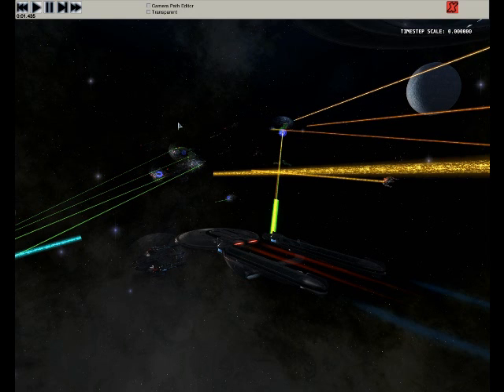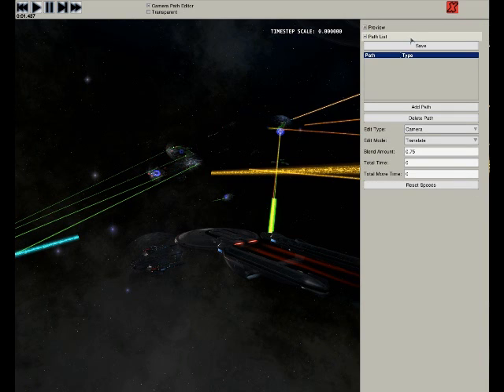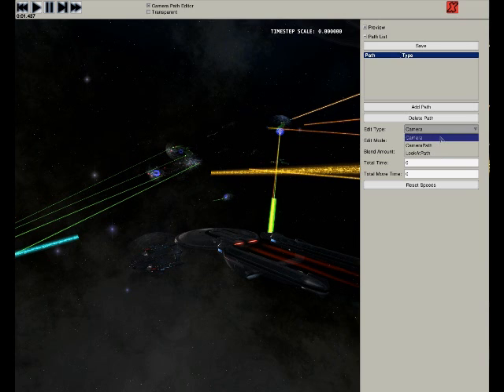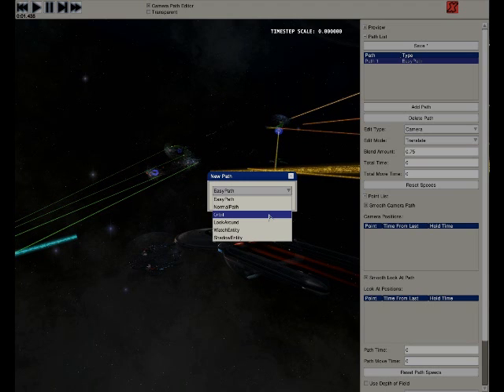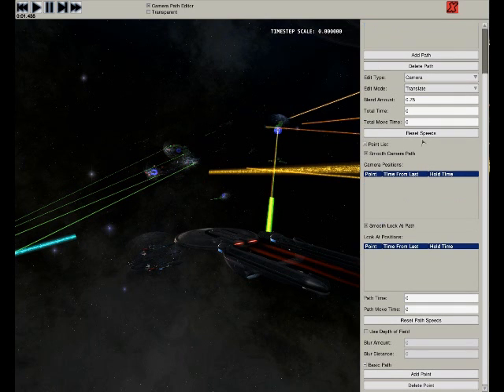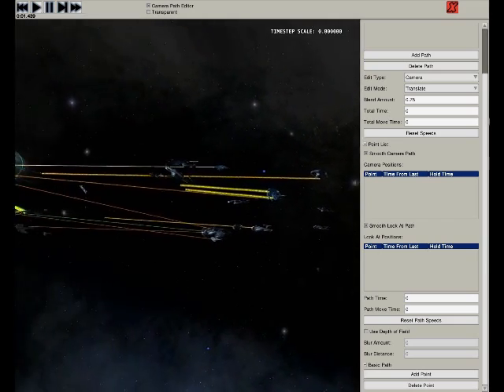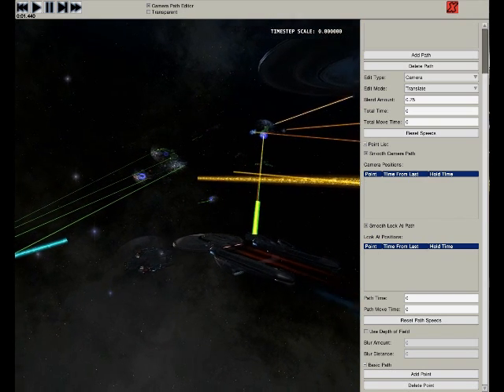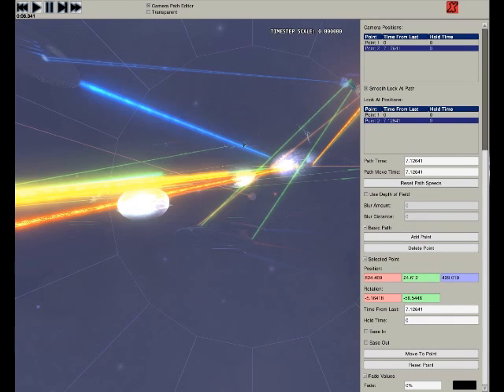DemoRecord Part 1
First part of 2 parts of my demo record tutorial